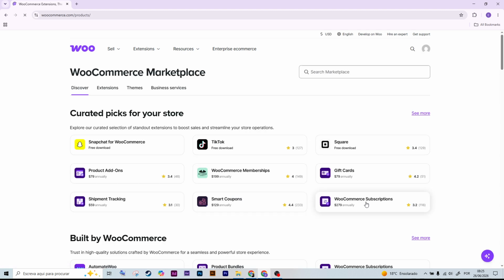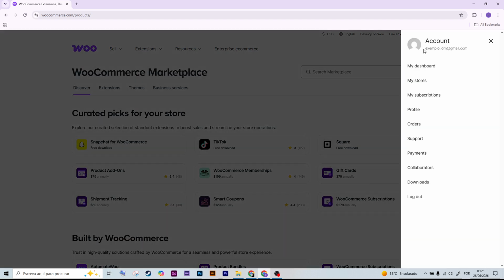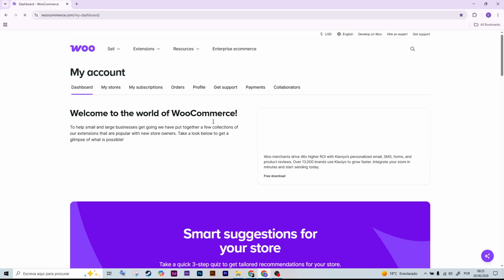HOW TO SET UP SUBSCRIPTION PRODUCTS IN WOOCOMMERCE (STEP-BY-STEP GUIDE 2026)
How to set up subscription products in WooCommerce in 2026.

In this step-by-step tutorial, you'll learn how to set up subscription products in WooCommerce so you can sell recurring products, charge customers automatically, create membership-style offers, manage billing cycles, and build a subscription-based online store. This beginner-friendly guide covers WooCommerce subscription setup, subscription plugins, recurring payments, product pricing, billing intervals, payment gateways, customer management, and common subscription issues.

In this video, you'll learn:

How to set up subscription products in WooCommerce

How to choose and install a WooCommerce subscription plugin

How to create a recurring subscription product

How to configure billing cycles, prices, and renewal settings

How to set up payment gateways for recurring payments

How to manage active subscriptions and customer billing

How to test subscription checkout before going live

Common WooCommerce subscription product issues and how to fix them

This tutorial is beginner-friendly and perfect for WooCommerce store owners, WordPress users, ecommerce beginners, membership site owners, SaaS sellers, online course creators, and anyone who wants to sell subscription products online.